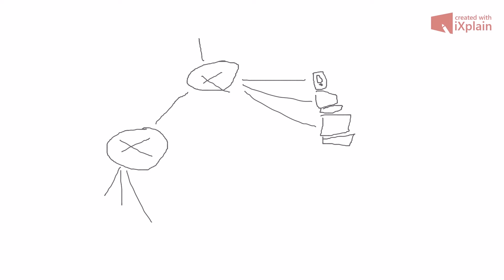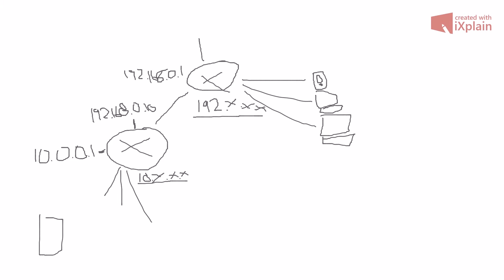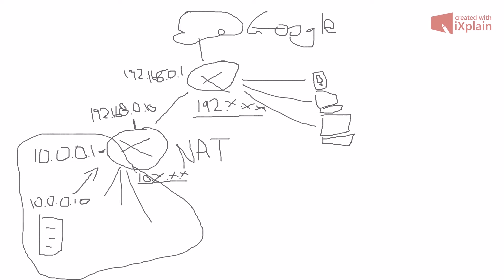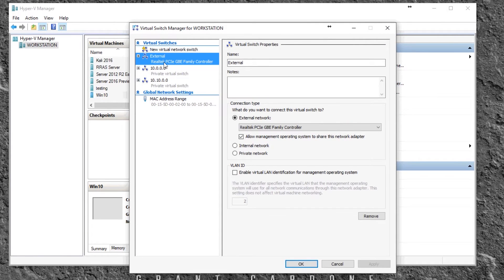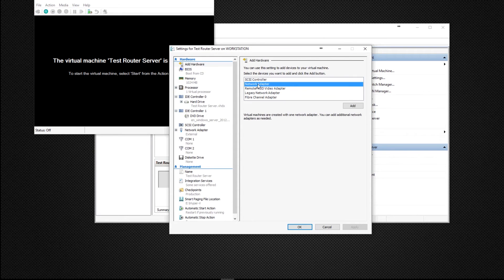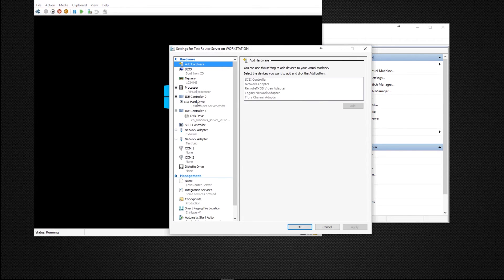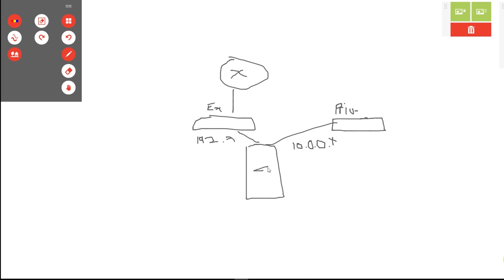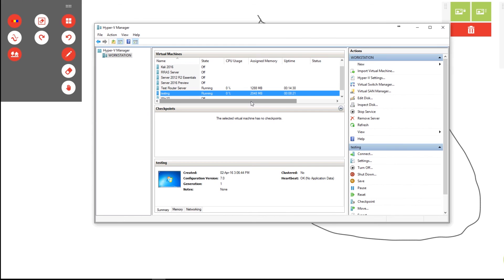How To Build Your Own Computer Lab Using Hyper-V and RRAS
Topics covered in this lesson:
-Isolating network
-Creating Hyper-V virtual switches
-Allocating Virtual switches to VM
-Installing RRAS
-Configuring NAT
-Allocating Virtual Switch to new VM in Hyper-V

Isolating a computer lab from your main network is essential if you want to test products especially. This lesson shows you how to build your own test environment using Hyper-V which comes free with Windows 10.

You can use this environment to test out operating systems on virtual machines without having to worry about screwing with your live network and still having access to the internet.

I recommend using SSD storage for storing virtual machines is it will run a lot quicker and you wont get as frustrated waiting for things to happen on your virtual machines.